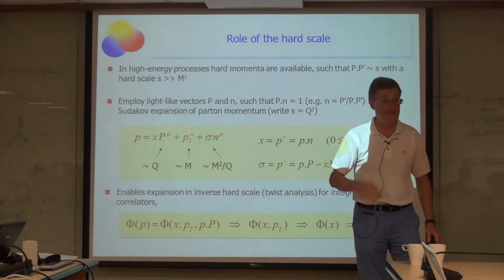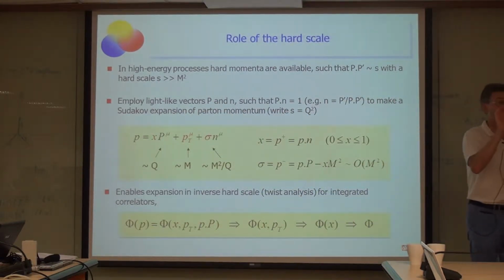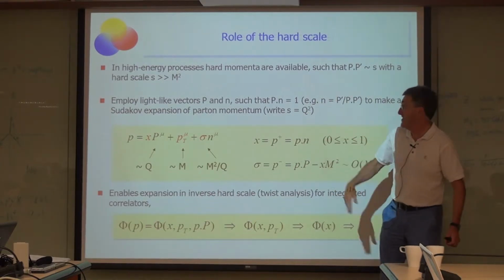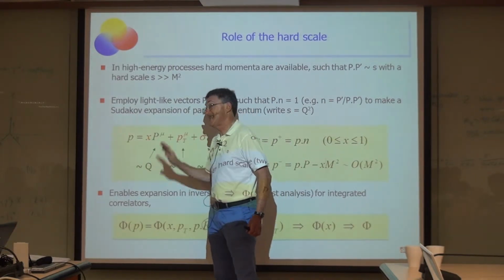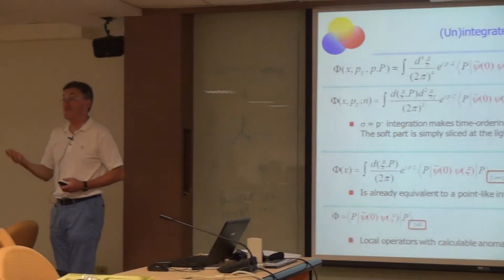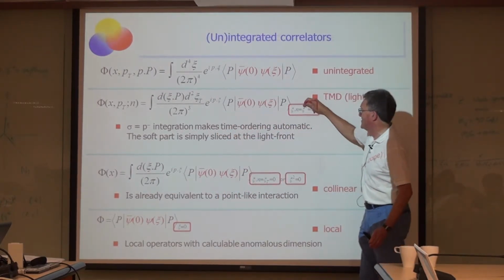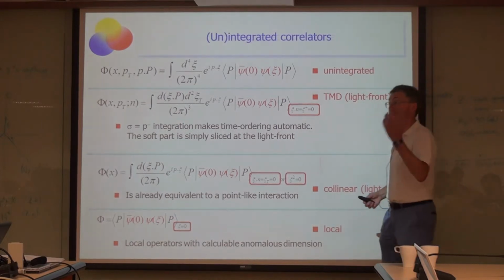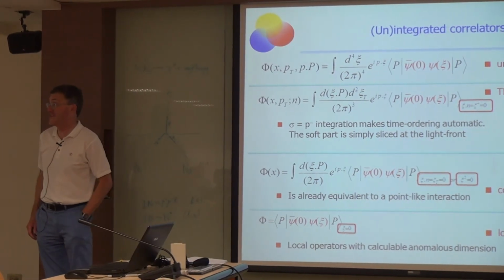Piet Mulders, TMD parton distribution (I) Part IV